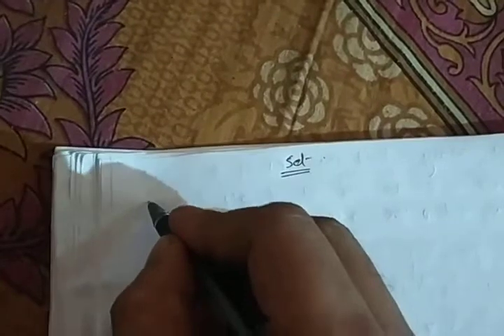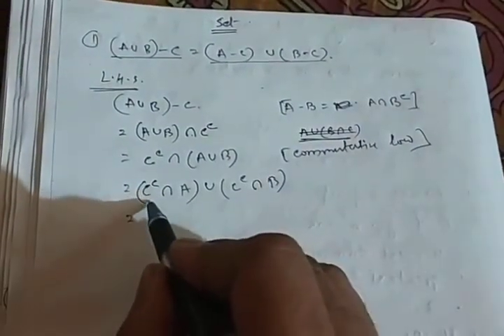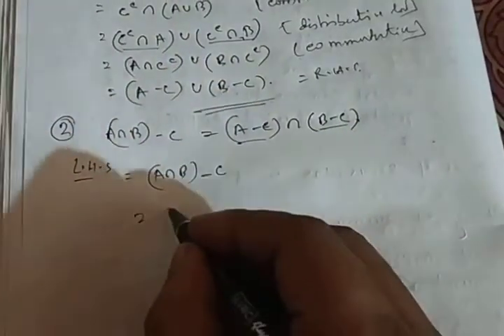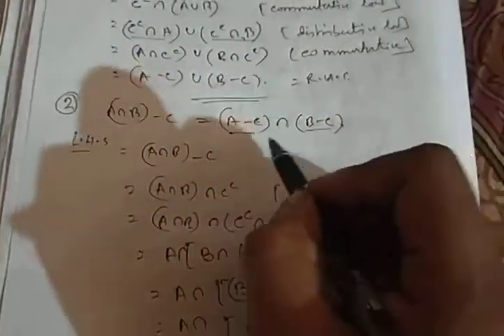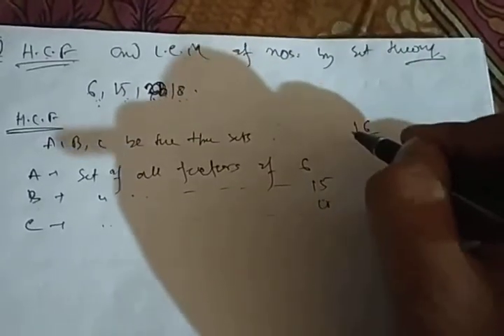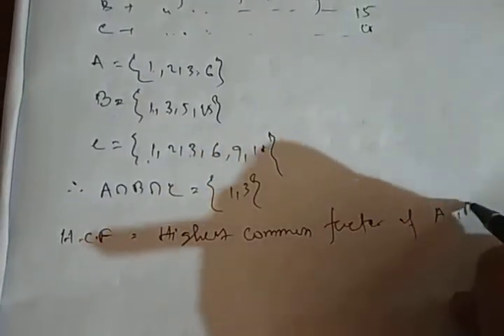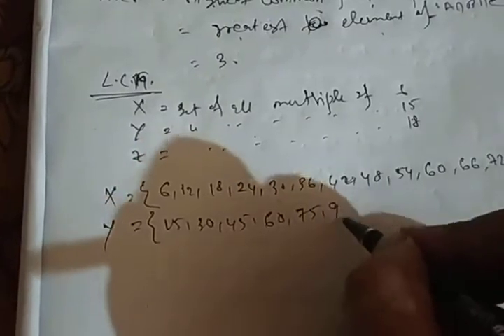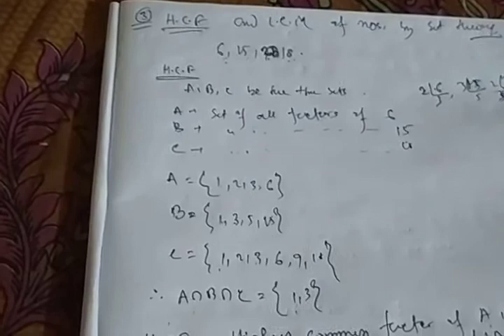Sem_3_Theory Of Sets 6